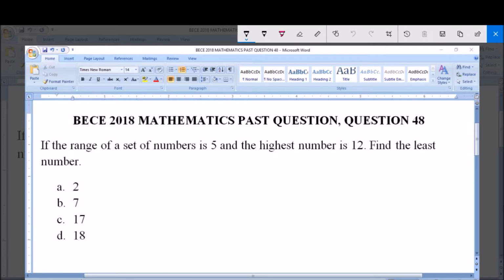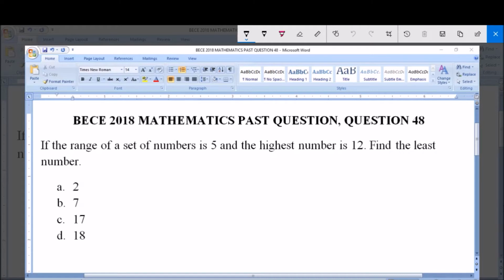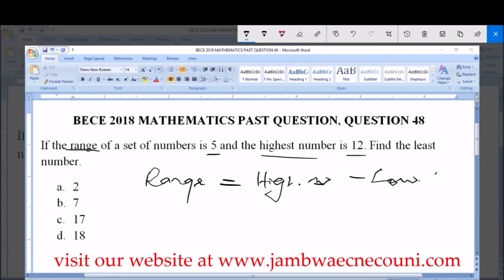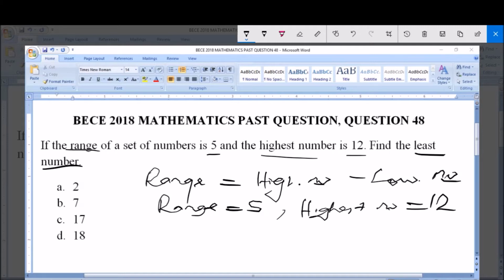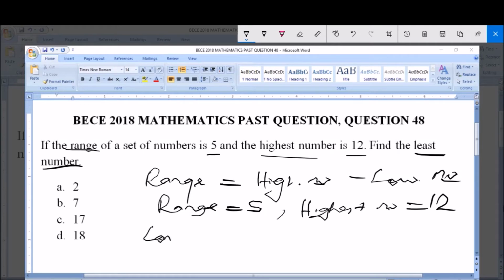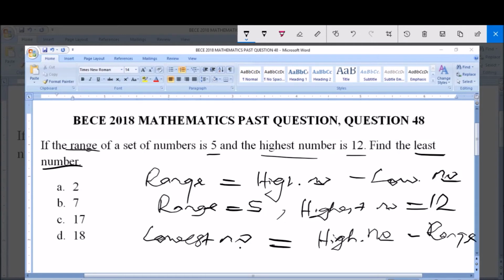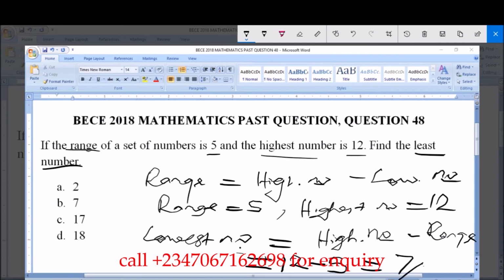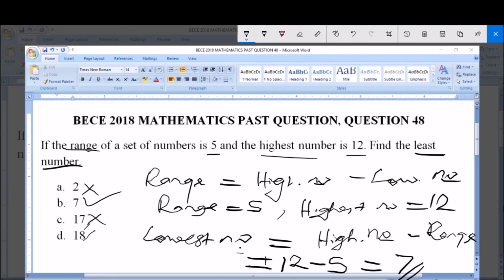BECE 2018 MATHEMATICS PAST QUESTION 48 Range of a set of Numbers